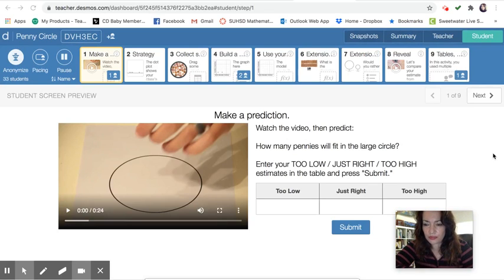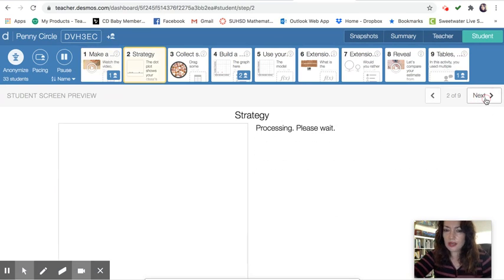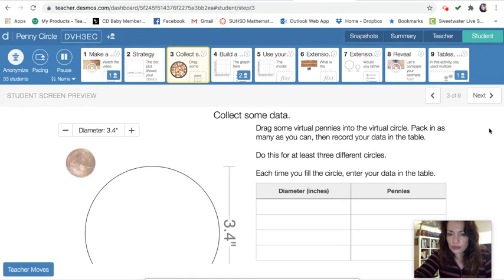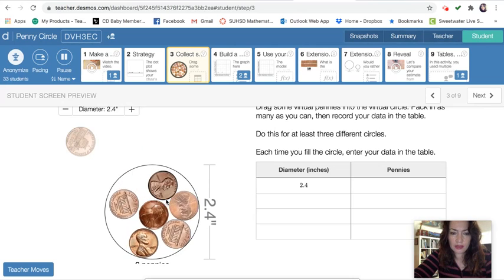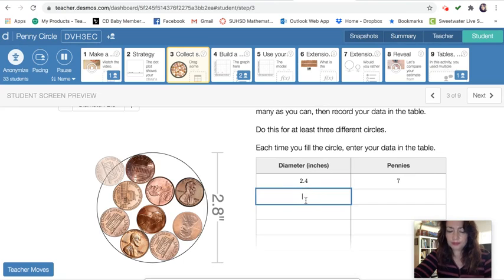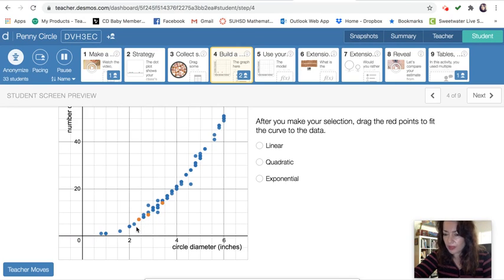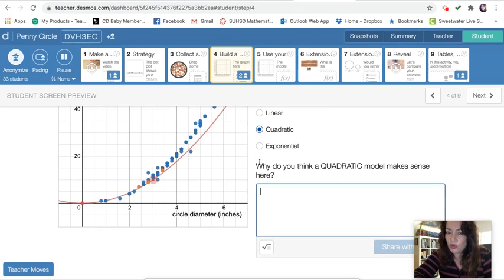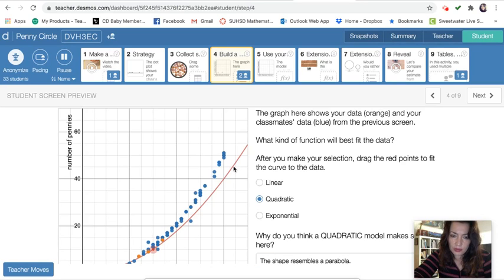Desmos Penny Activity explanation A